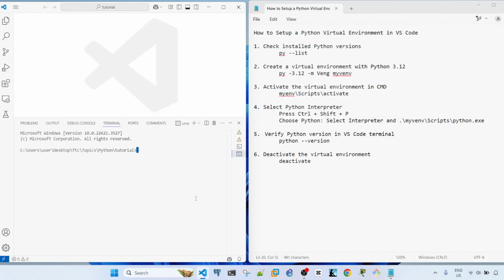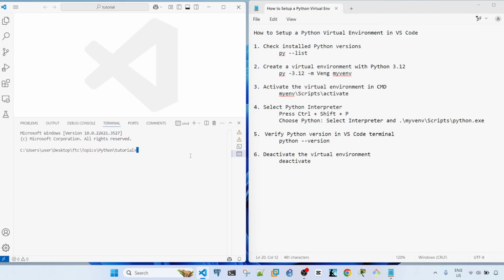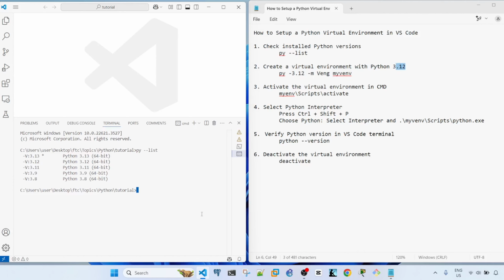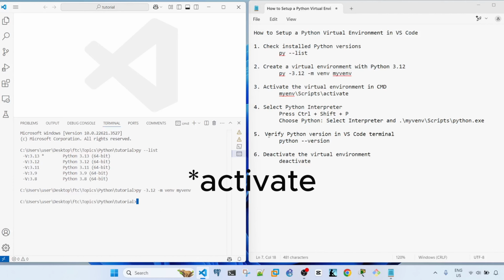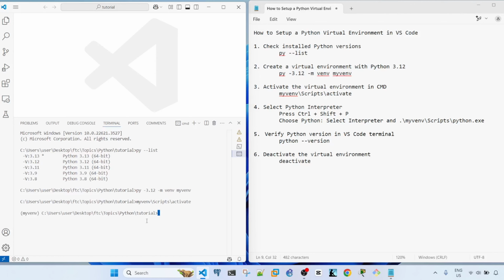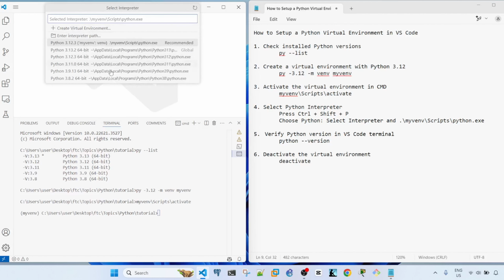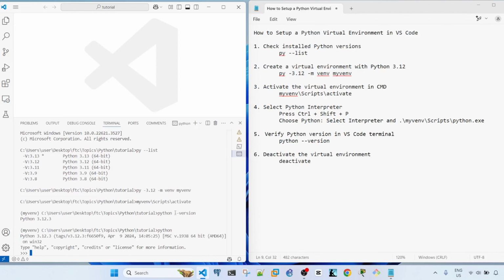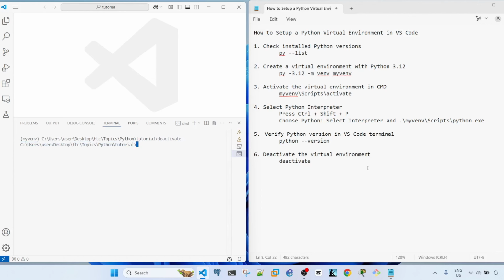How to SETUP a PYTHON VIRTUAL ENVIRONMENT in VS Code (Step-by-Step Guide)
In this video, I will talk about how to setup a Python virtual environment in VS code. Below is the step by step guide.

1. Check installed Python versions
 py --list

2. Create a virtual environment with Python 3.12
 py -3.12 -m venv myvenv

3. Activate the virtual environment in CMD
 myvenv\Scripts\activate

4. Select Python Interpreter
 Press Ctrl + Shift + P
 Choose Python: Select Interpreter and .\myvenv\Scripts\python.exe

5.  Verify Python version in VS Code terminal
 python --version

6. Deactivate the virtual environment
 deactivate